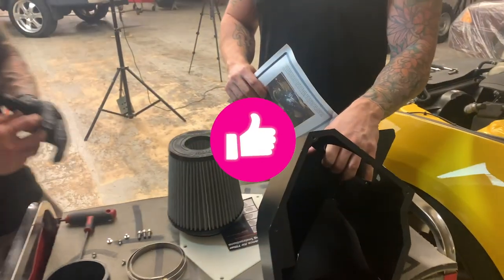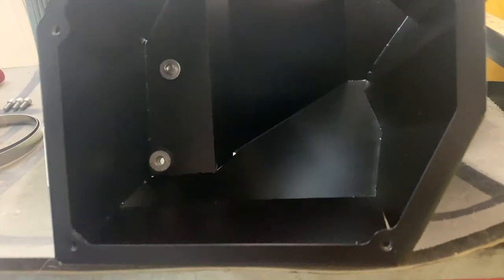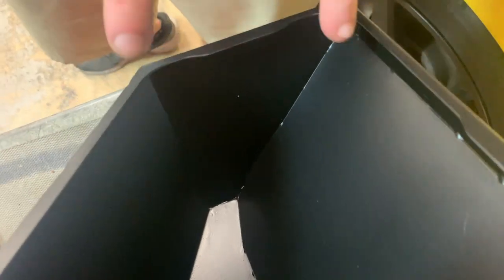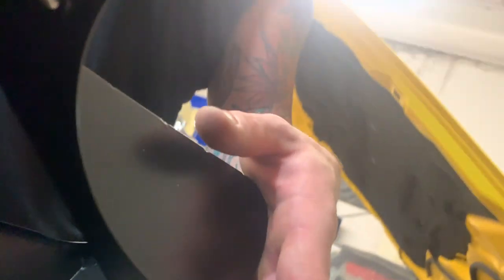Cold Air Intake On A Ford Mustang. Is It A Good Performance Upgrade?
What is a cold air intake & are they a good performance upgrade?
Tom, The Master, Bubba @bublloyd & Jessi give you a quick overview & installation of a cold air intake from CP-E @gocpe on a 2018 Ford @ford Mustang 5.0 liter.

Father & son award winning car, truck & motorcycle building team who love building cool vehicles.
Through their YouTube videos Tom & Bubba take great pride in teaching everyone about their vehicles, how to properly maintain them, perform cost friendly upgrades and how to ensure you aren't being ripped off by those working on your vehicles.
Submit your show topic ideas and see them featured.
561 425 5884 gets it done!

injection installation blow off valve cold air intake active exhaust